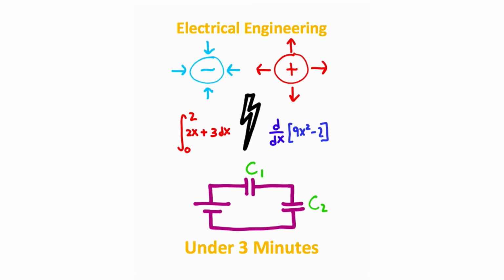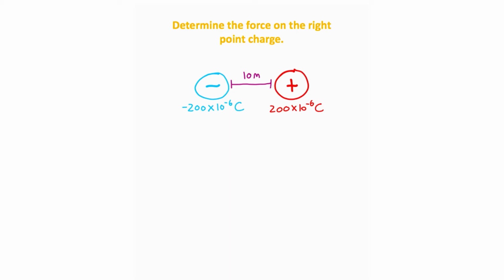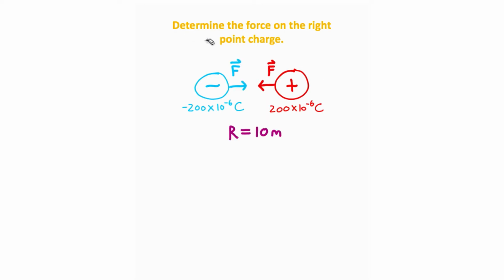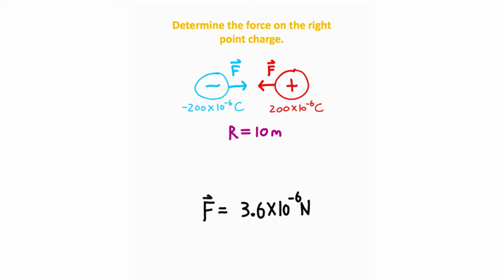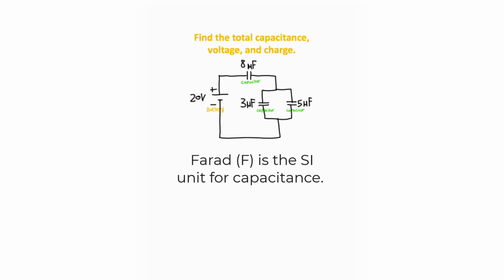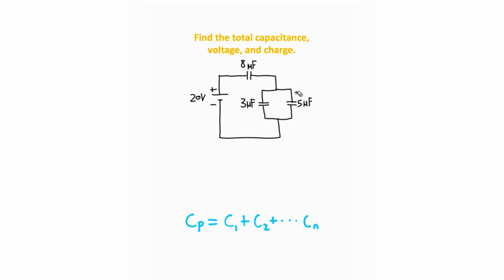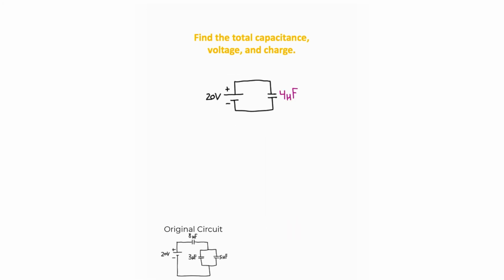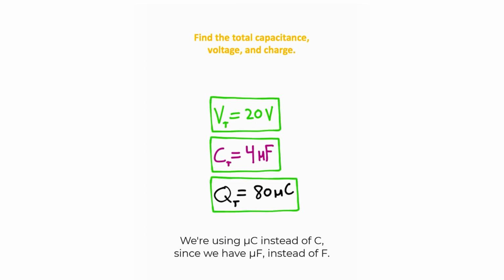Electrical Engineering in 2 Minutes!!